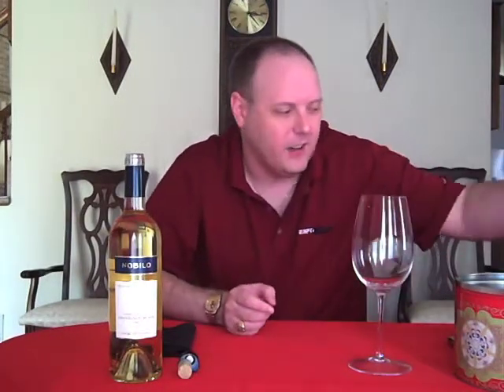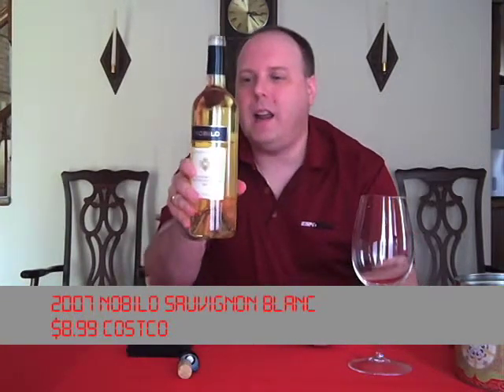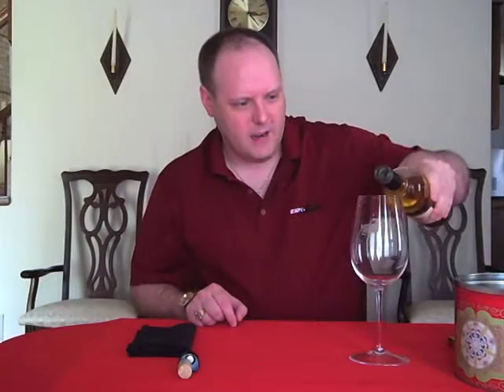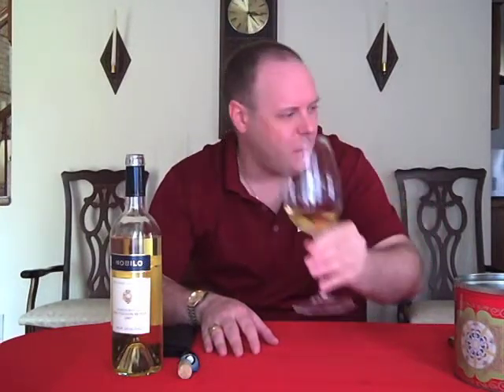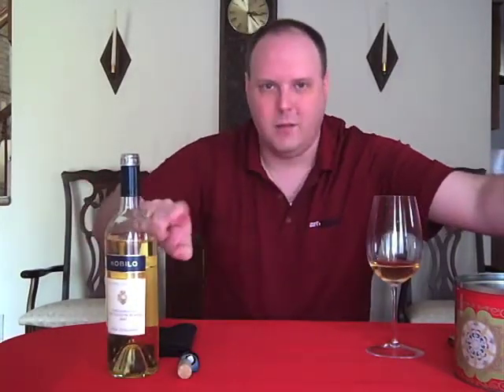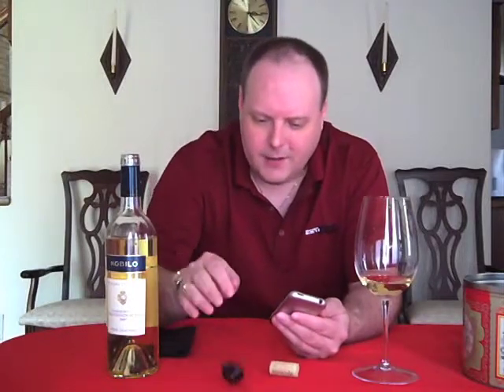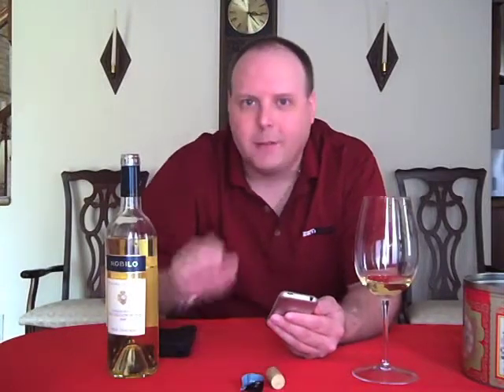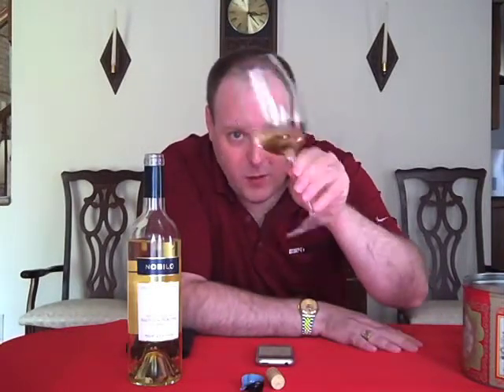A Noble Sauvignon Blanc - Episode #31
Mark Reviews the 2007 Nobilo Sauvignon Blanc